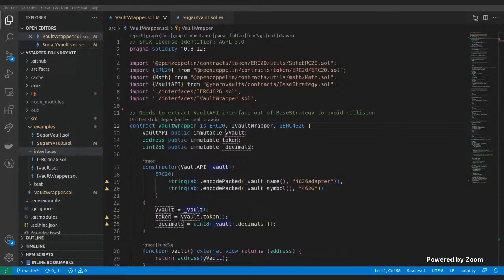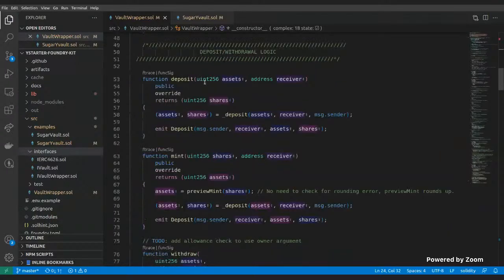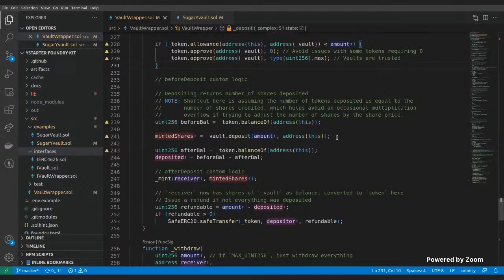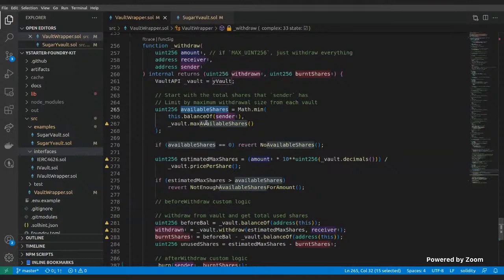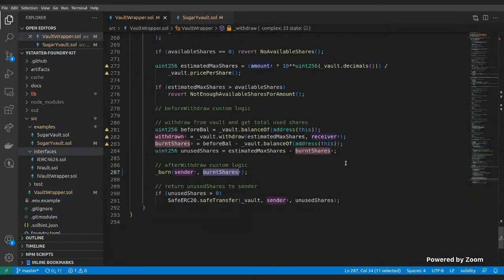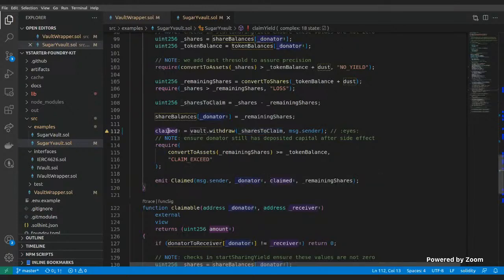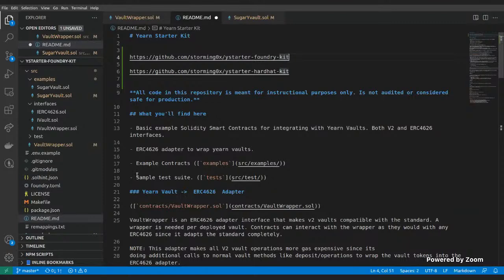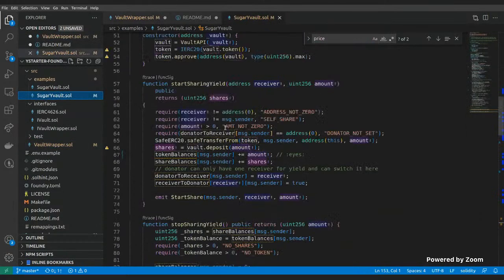Yearn Build and Profit with Yearn Vaults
Join skeletor spaceman from Yearn for a workshop titled, "Build and Profit with Yearn Vaults"